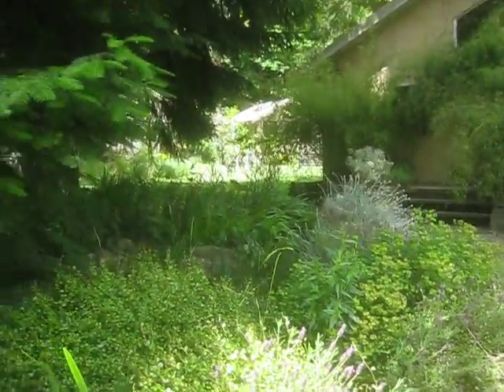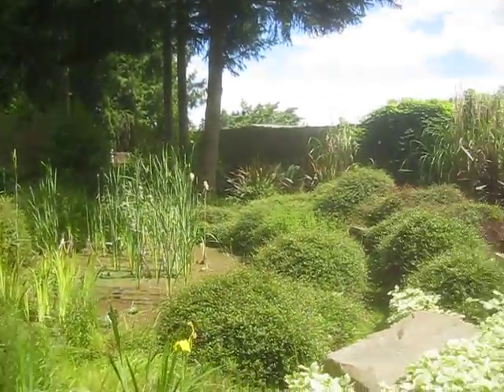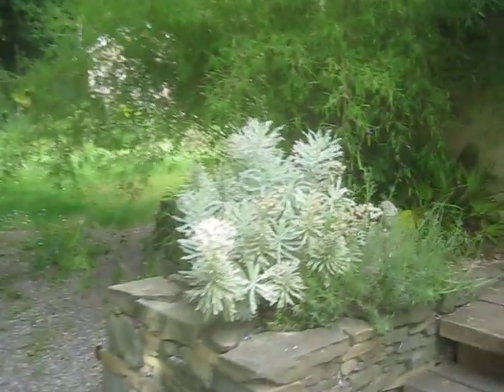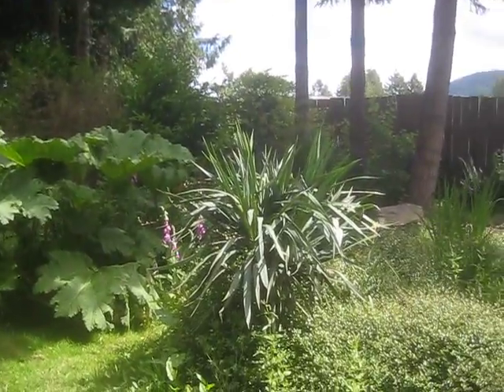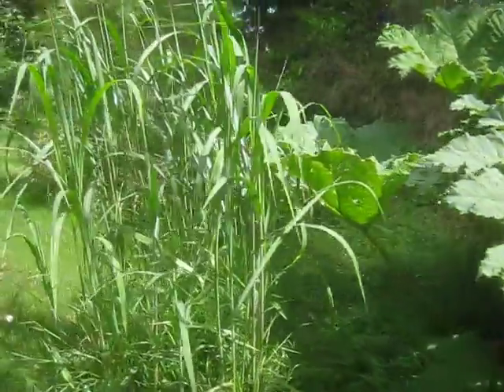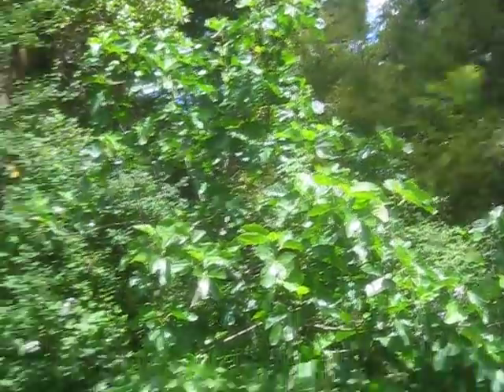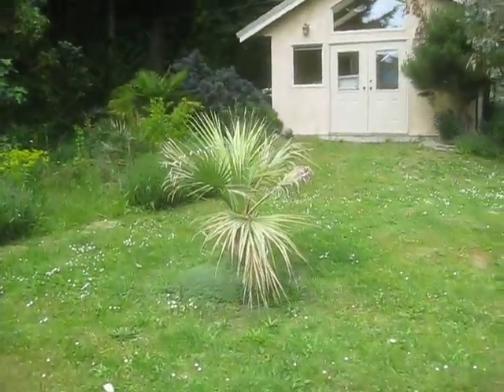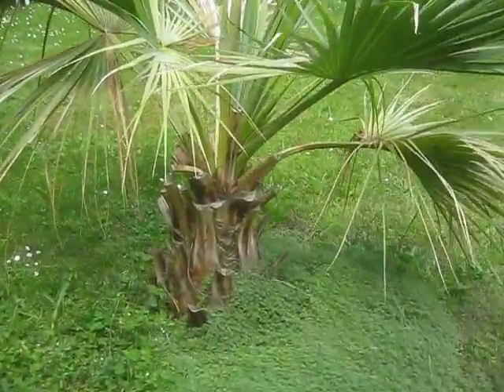A Palmy Garden on Salt Spring Island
Unmanicured and full of Palms & other Exotic plants growing happily together. June 24, 2010